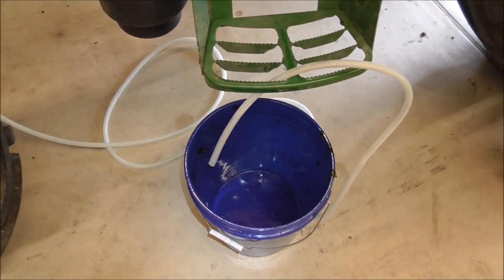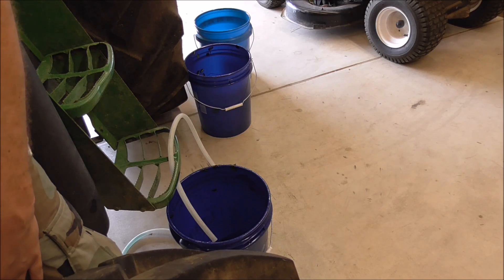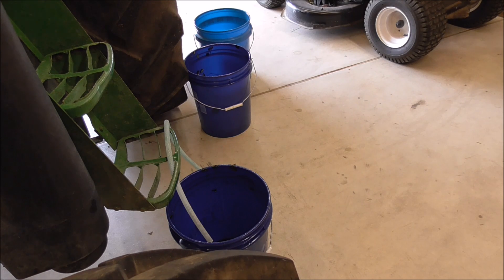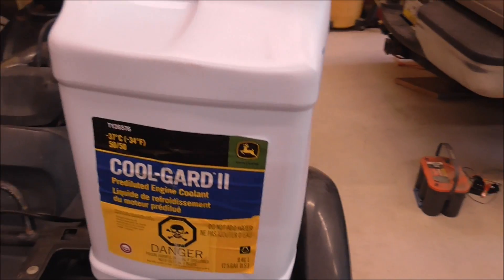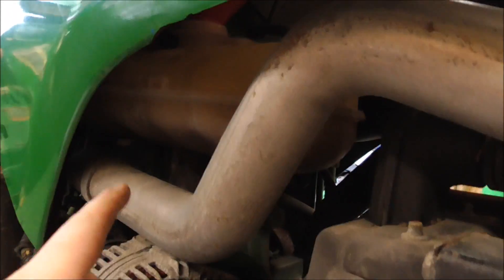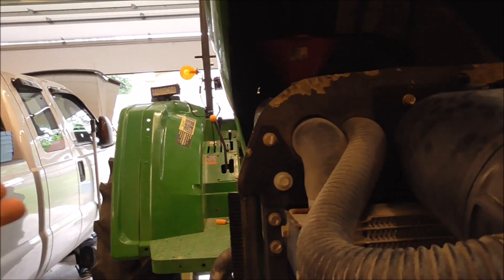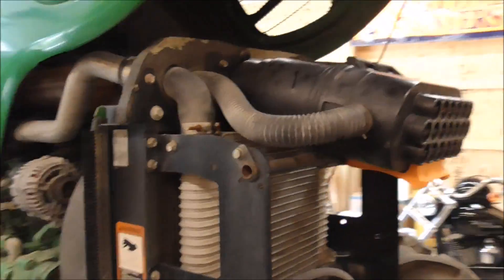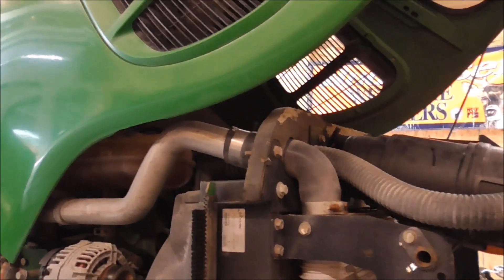CHANGING THE COOLANT IN THE JOHN DEERE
HOW TO CHANGE THE COOLANT IN A JOHN DEERE 6100D